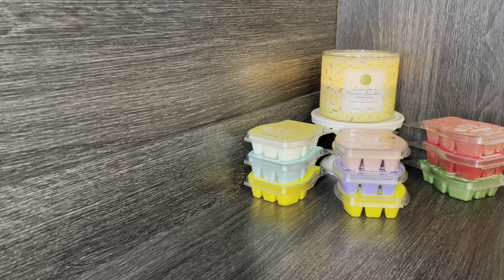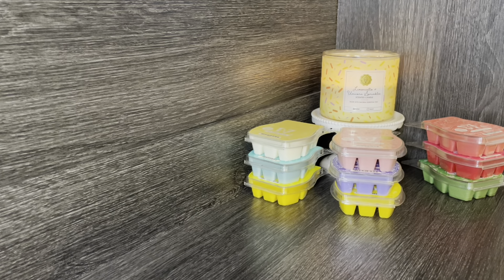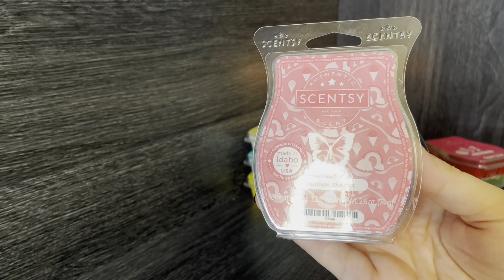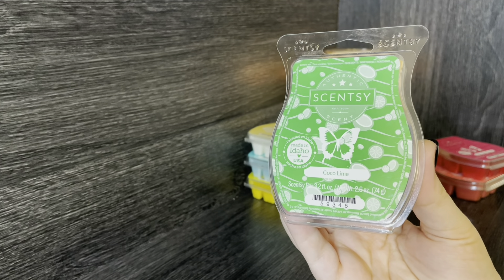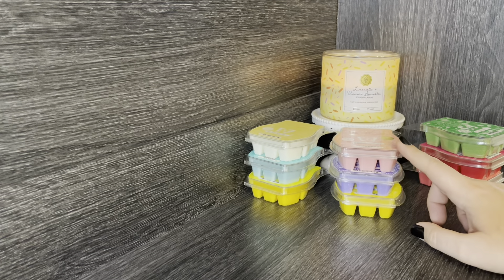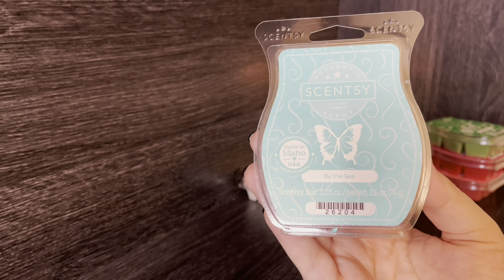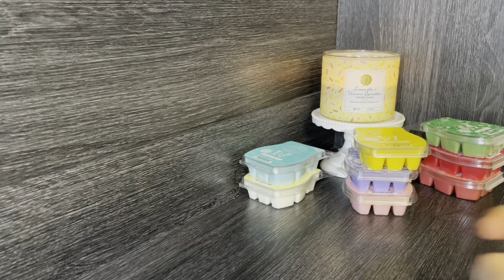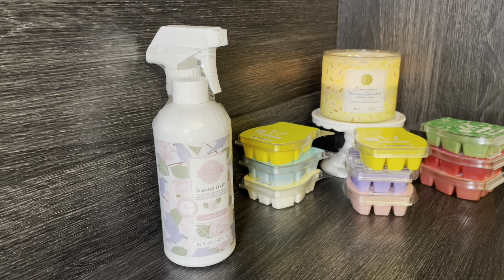✨Spring/Summer Wax Haul || Scentsy✨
Thank you so much for checking out my channel! I hope you enjoy and have a great day!💕

PR Codes:
Krista15- Save 15% at Craftea Planner Co.